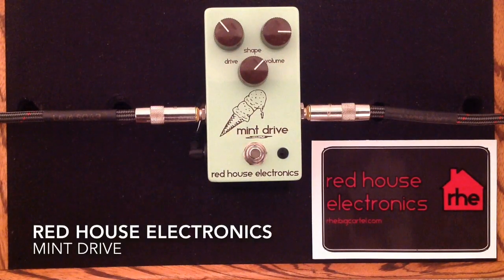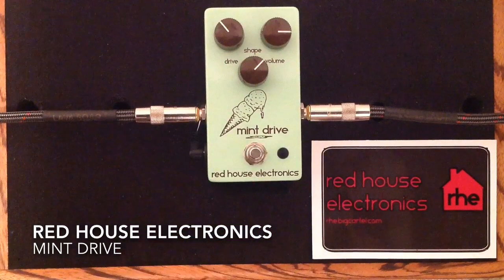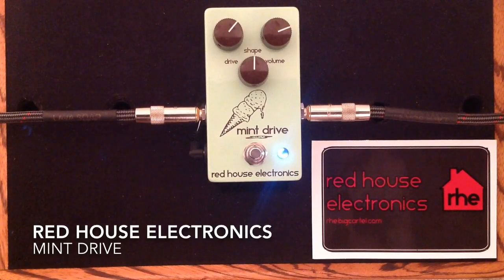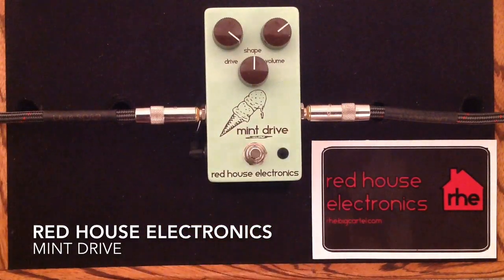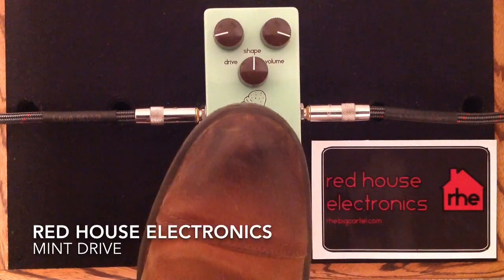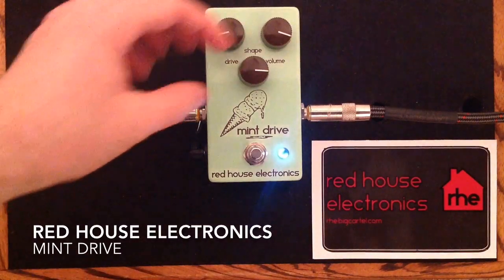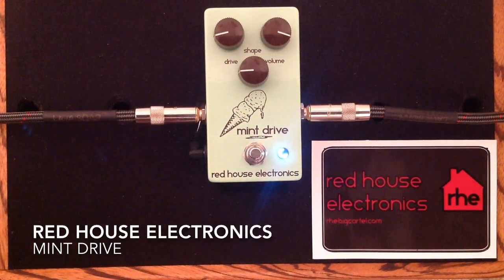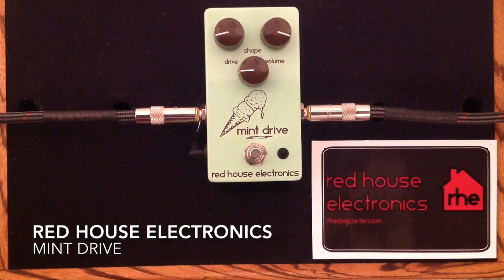Mint Drive - Red House Electronics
This is a demo of the Mint Drive from Red House Electronics.

Straight from the Red House labs this is a drive that is sure to have all the drive lovers out there enjoy this product. The mint drive offers a fresh, crisp, and warm drive that ranges from low to medium-high gain. For humbuckers this pedal offers a Jimmy Page blues driven sound and for single coils this pedal offers a SRV/Mayer fender sound. In the low gain stage this pedal provides a crunch to your chords and on the medium gain side this will allow you to step out of the mix more and take on some lead or drive other pedals in the signal chain.

-True Bypass
-Click-less (soft touch) switching
-9 to 18 V operation
-Drive, Shape and Volume Control